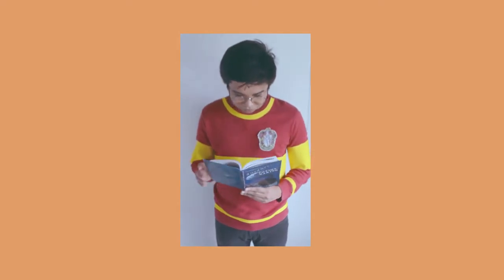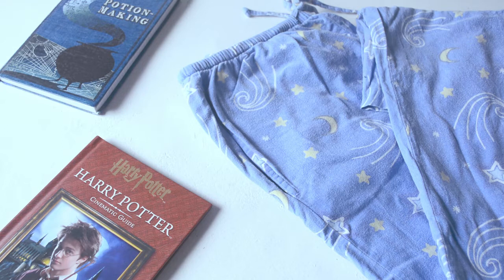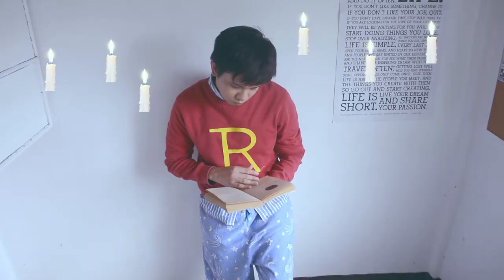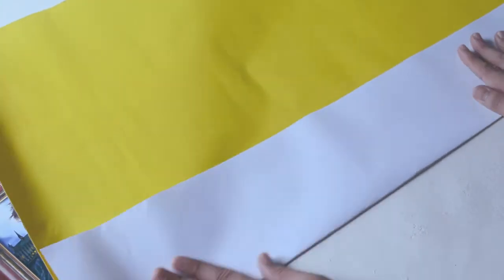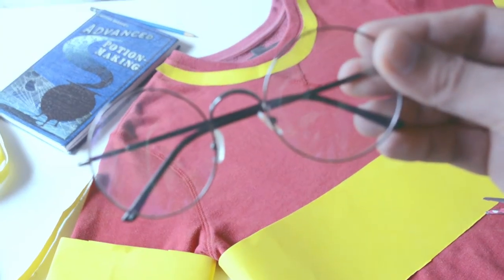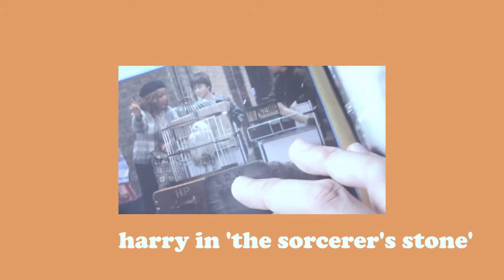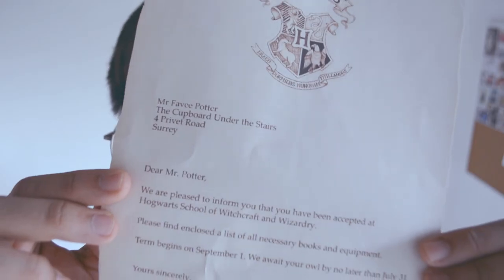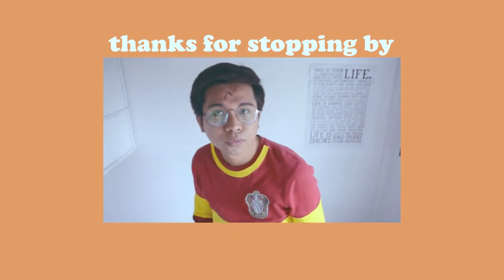˗ˏˋLast-Minute Harry Potter Halloween Costume Ideasˎˊ˗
Hello, virtual friends! Halloween is here!

Today,  I’m gonna show how to make the easiest Harry Potter-inspired costumes for all my fellow procrastinators out there! I see you! :D

Whether you’re a Potter fan or not, you can definitely rock these looks coz they are so casual! Really!

In his DIY, I simply made use of the clothes that I already have (and I’m sure most of you guys have too)! Let’s say, they’re quite staple!

Without any further ado, here are my easy-to-do, inexpensive, last minute Halloween costume ideas!